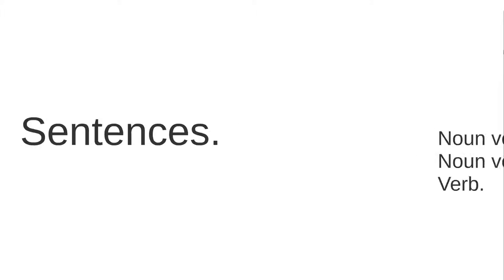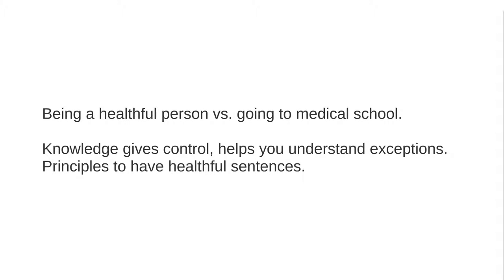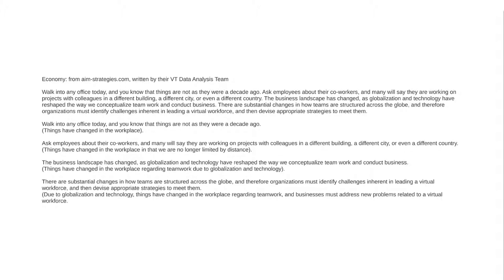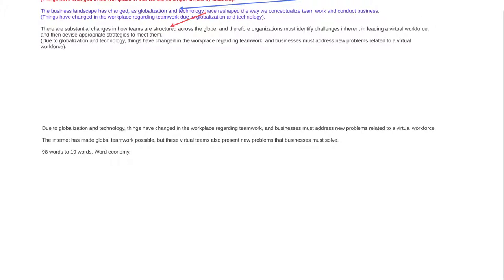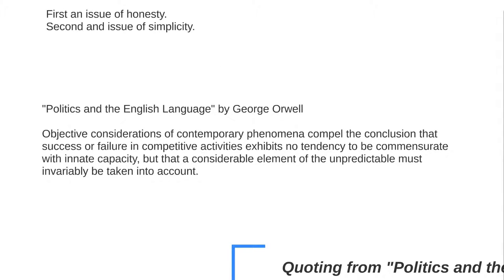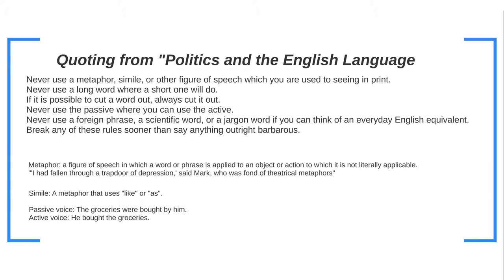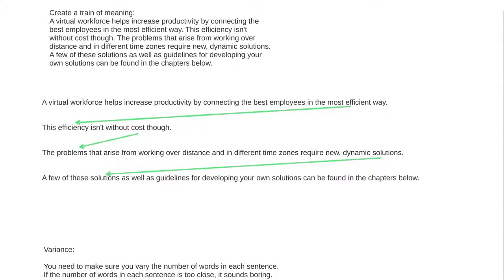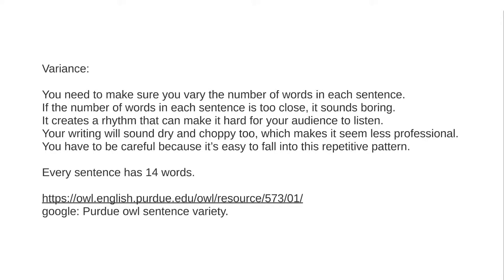Sentences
A brief lecture covering sentences.